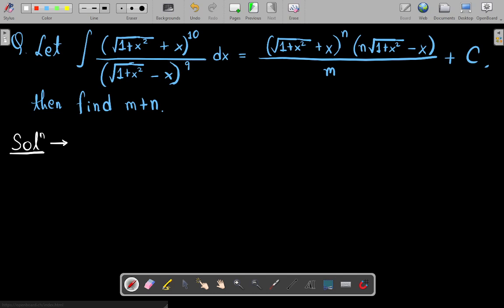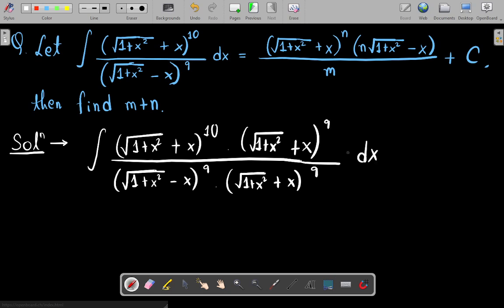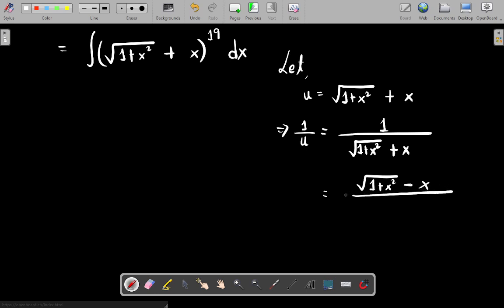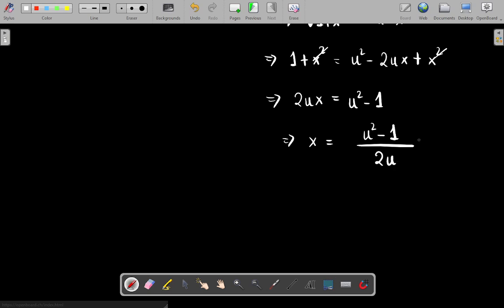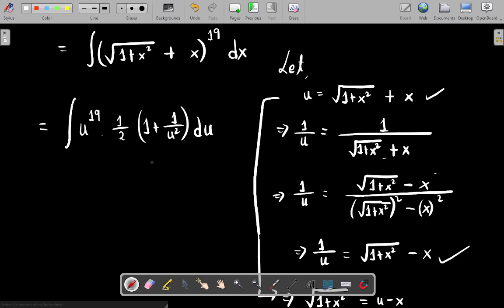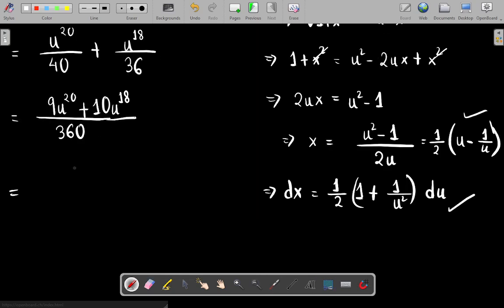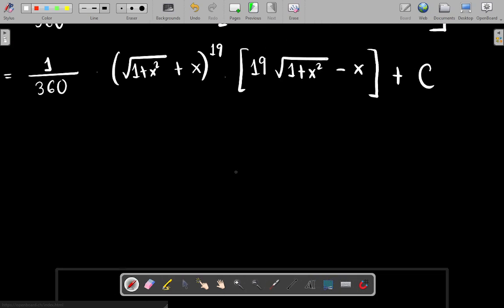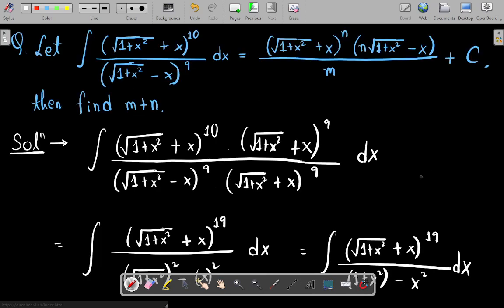Tricky Integral question from JEE Main 2025 (4th April Evening Shift)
This question was asked in JEE Main 2025 Exam on 4th April [Evening Shift].